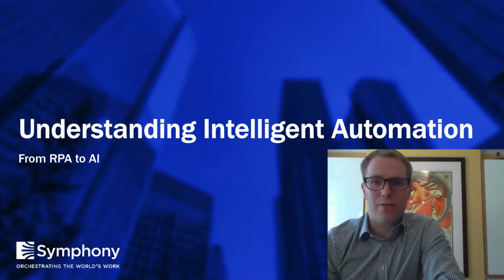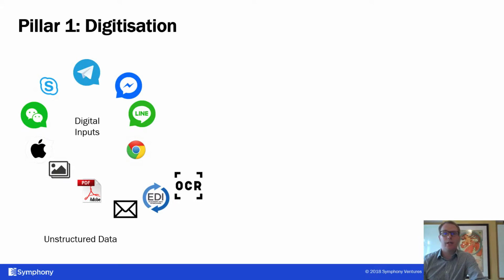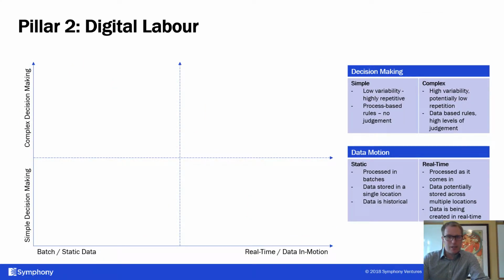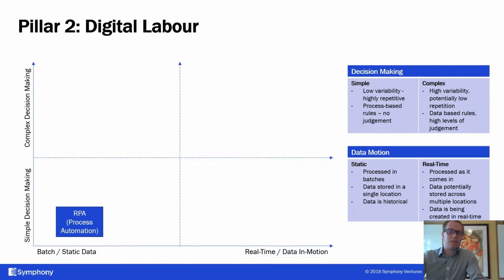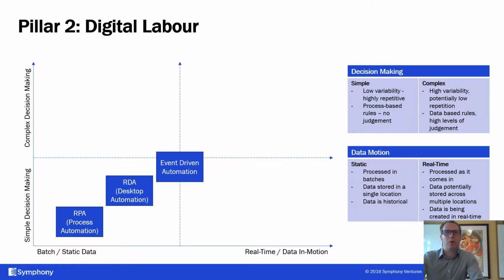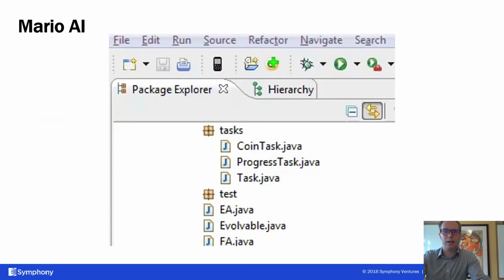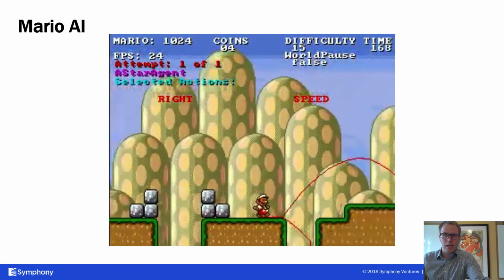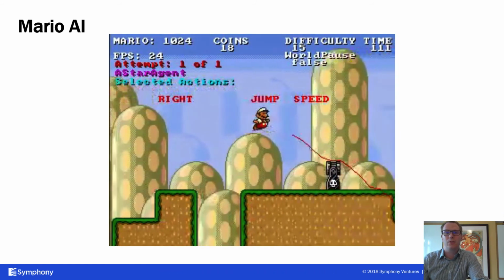The AI Micro-Series w. Chris Gayner – Video 4: Diving into the Digital Operations Framework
In this video, Chris Gayner - Director of Symphony Labs, dives deeper into the three core pillars of the Digital Operations (Intelligent Automation) framework – offering insight into the how to consider each up and downstream, along your automation journey.
Please share and comment, or reach out if you’d like to discuss leveraging the various technologies, approaches or frameworks in your business.

Learning